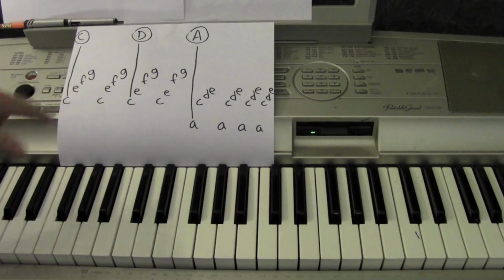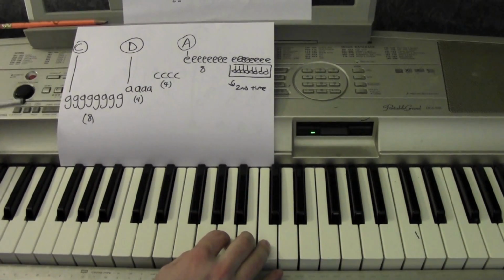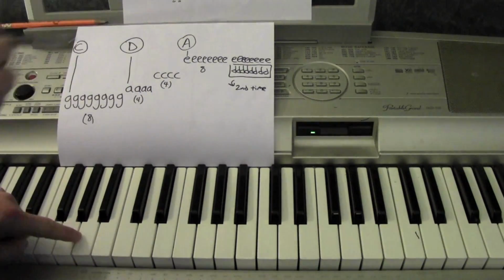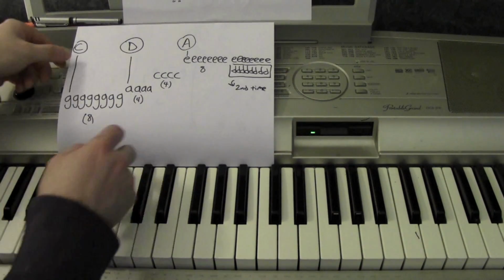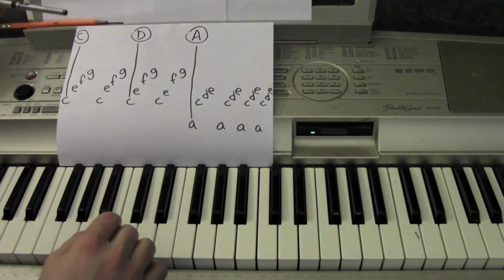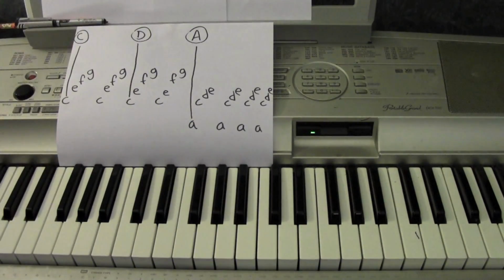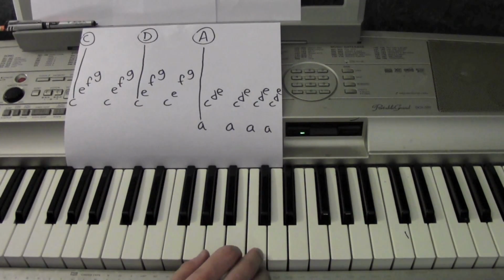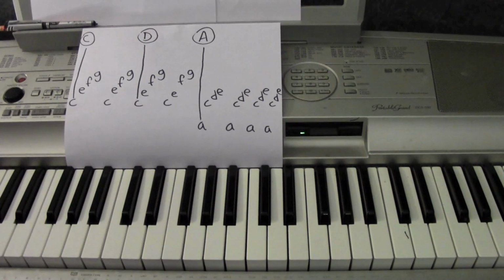What you Wanted- Piano Lesson / Tutorial- OneRepublic